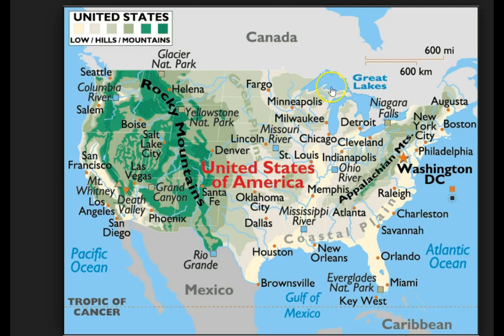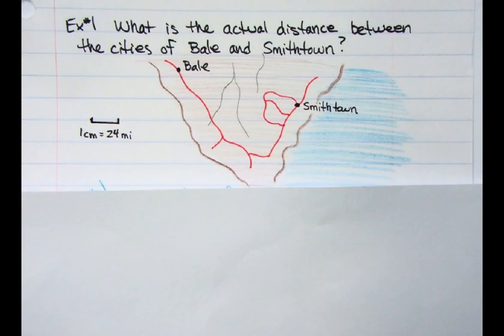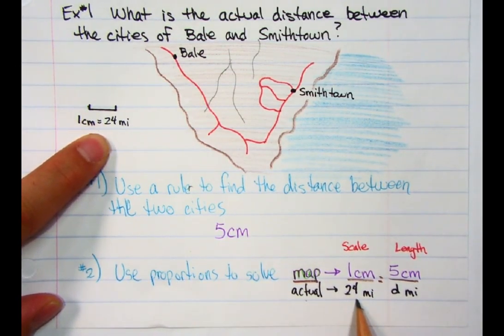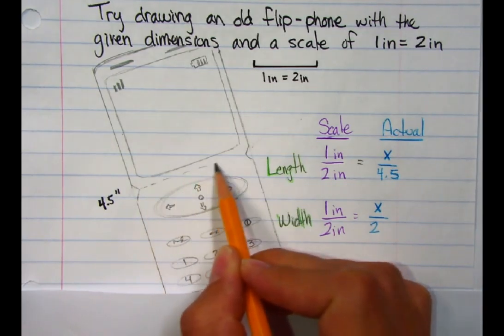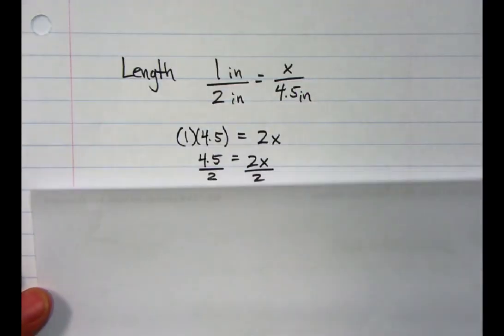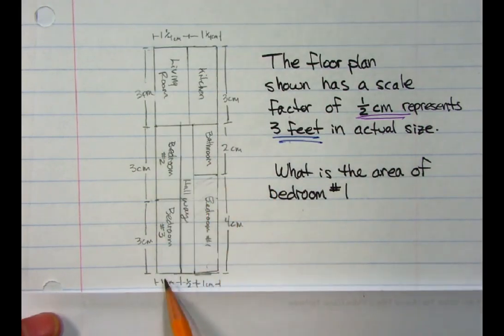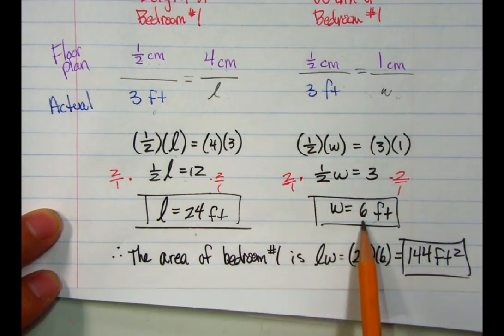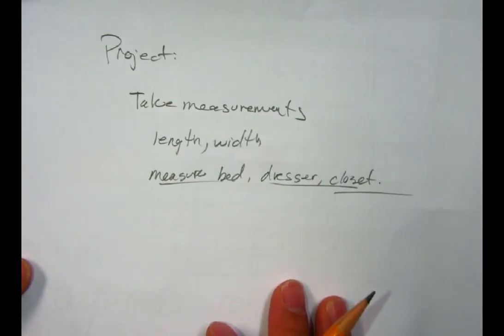Scale Drawings _Ramos Math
Scale drawings and calculating scale